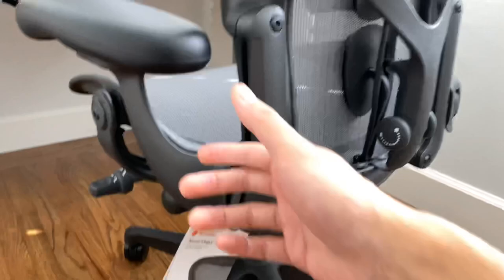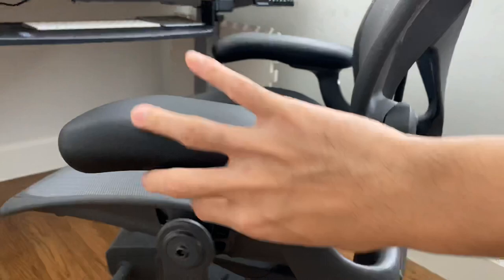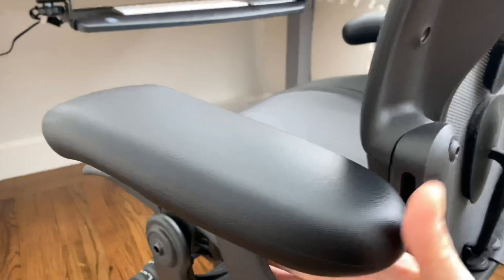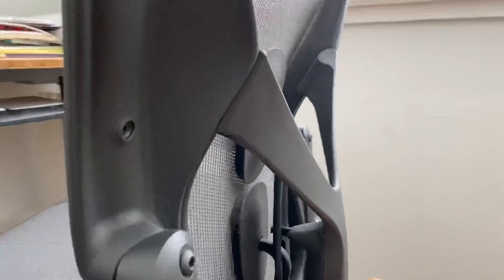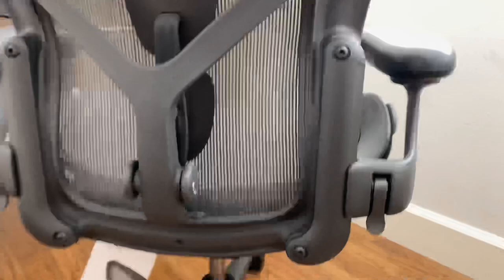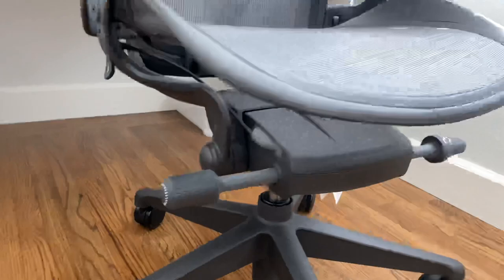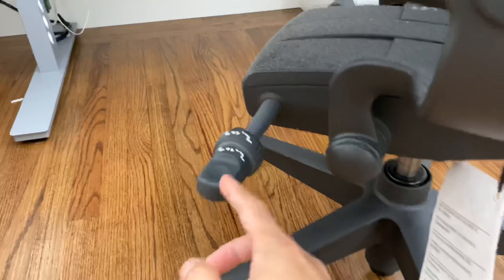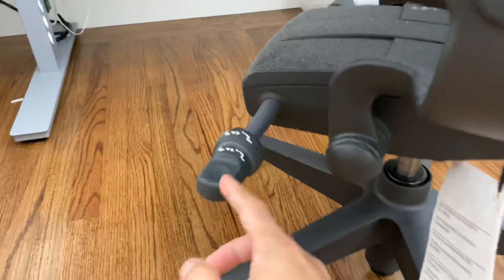Herman Miller Aeron 2020 Edition Fully Loaded Review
Learn all the bells and whistles on the Herman Miller Aeron 2020 edition

Please use my links below to do your Amazon shopping - it costs you nothing and helps this channel

Herman Miller Aeron Ergonomic Office Chair

Bitcoin: 13pnd9ssDQv6tsqryBpn2mziVn47jQJzfe
Eth: 0x584d31004d6a9E1418e2F65947f0d97422FDB30b